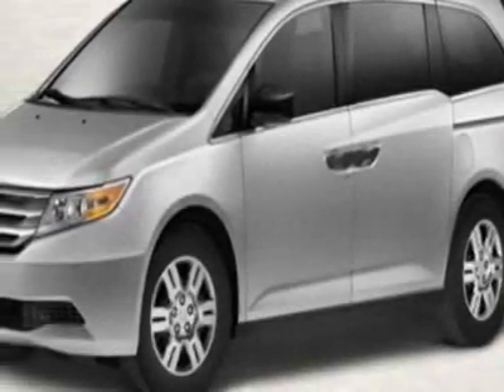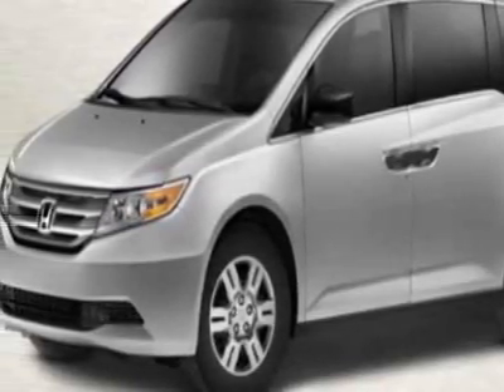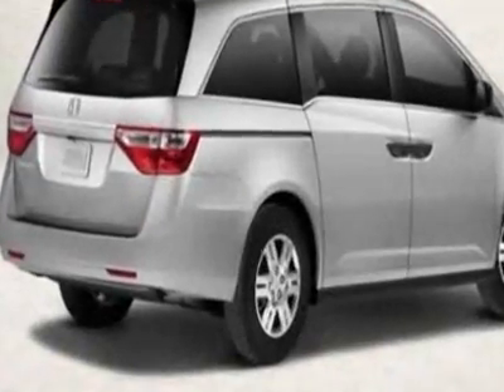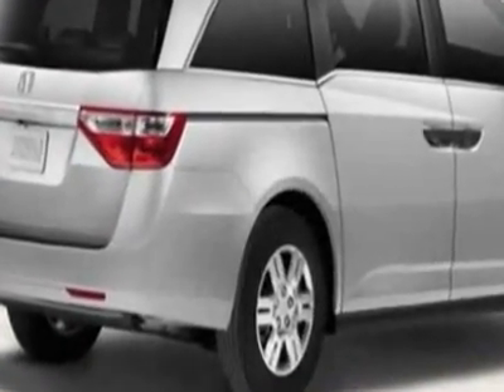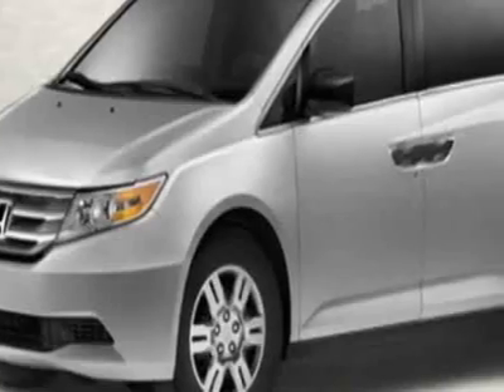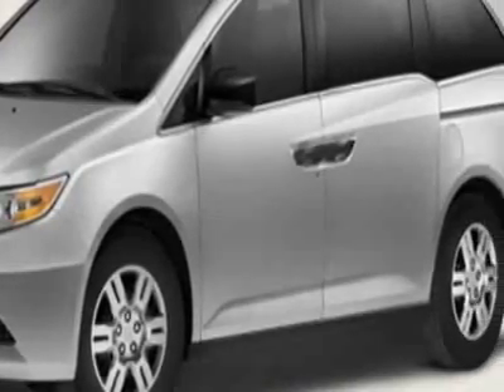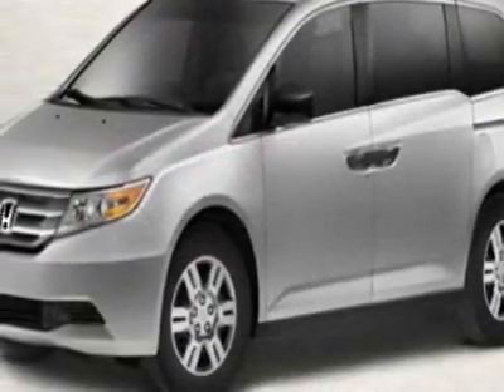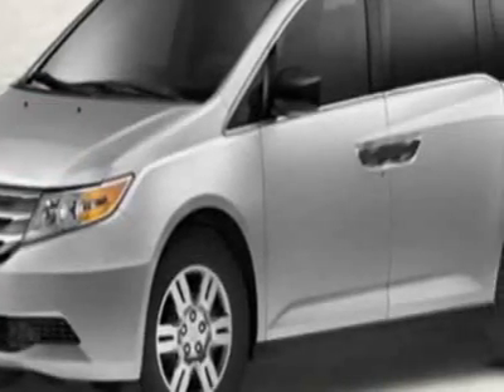2012 Honda Odyssey Touring with DVD Rear Entertainment System and Nav Van - Rock Hill, SC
Honda Cars of Rock Hill - Rock Hill, SC, Rock Hill, SC